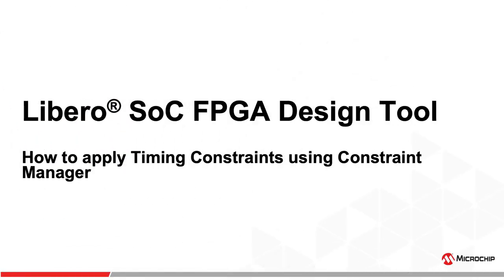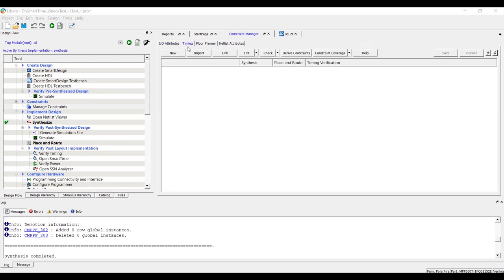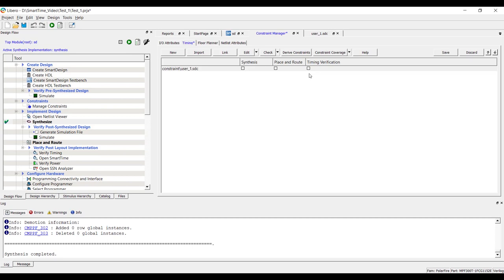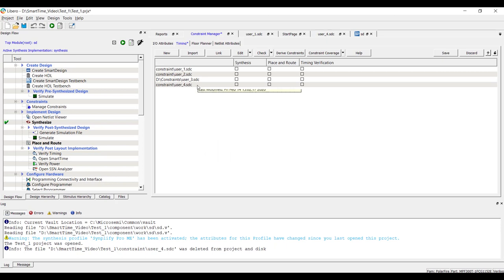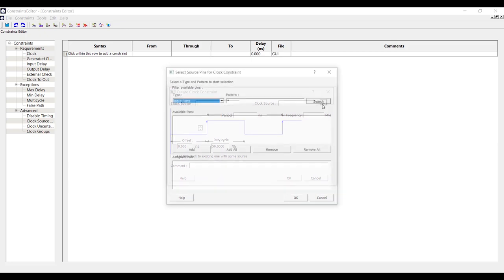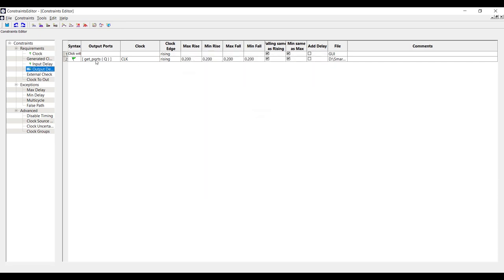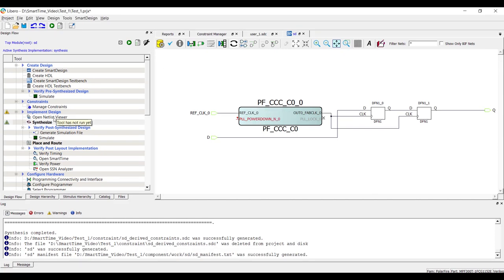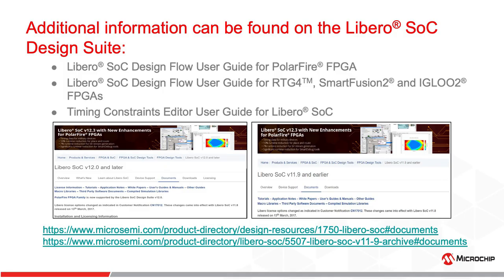How to Apply Timing Constraints Using the Libero® Constraint Manager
This video describes two methods of applying timing constraints using Constraints Manager GUI.